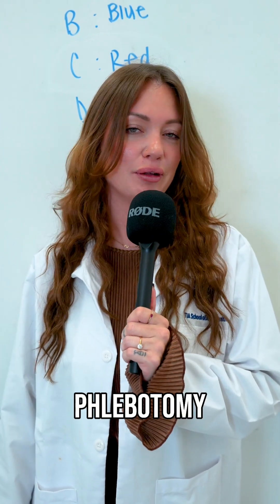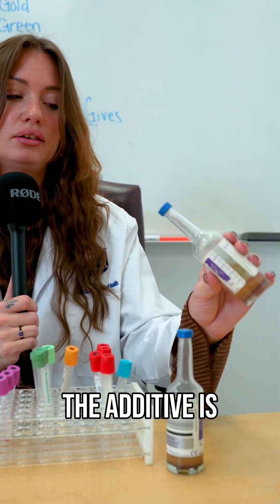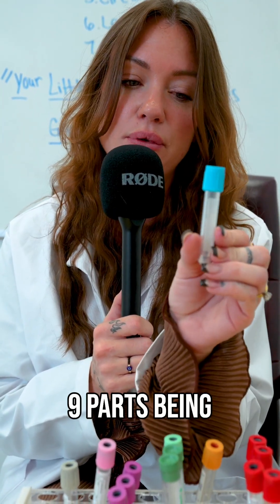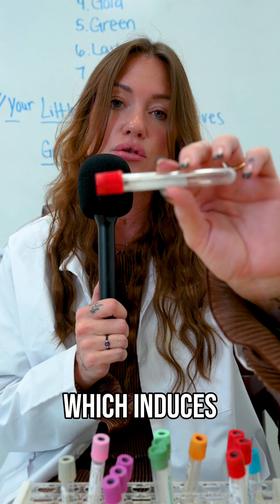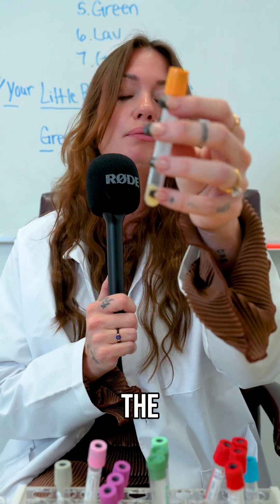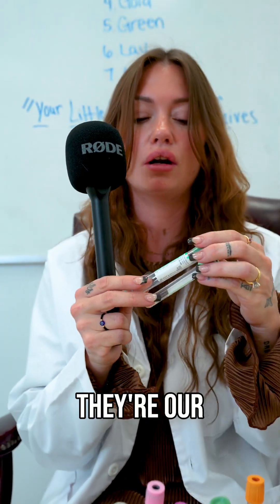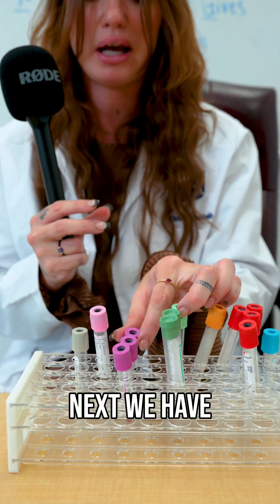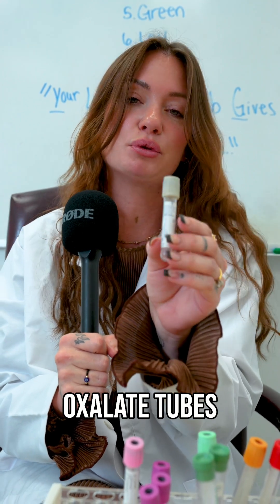Professional phlebotomist breaks down the order of draw